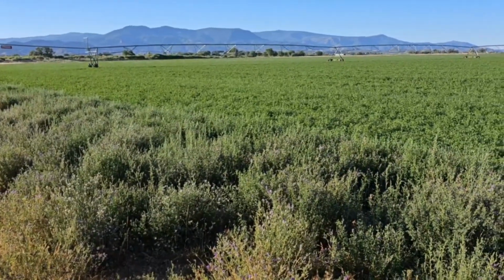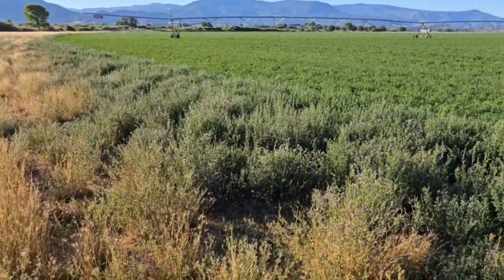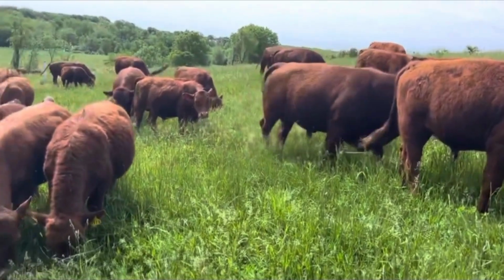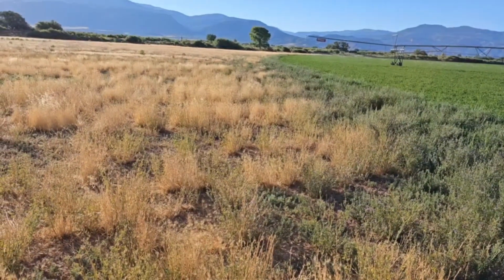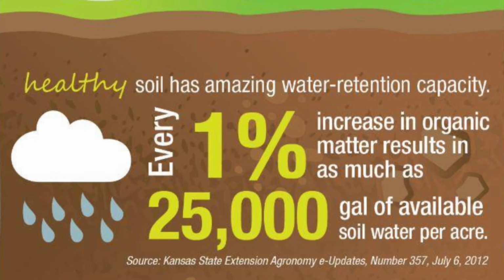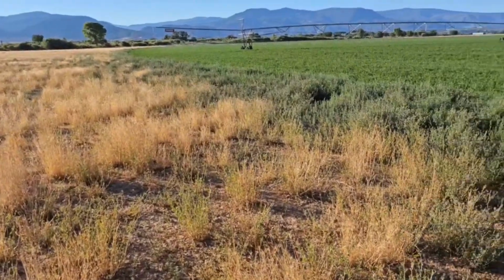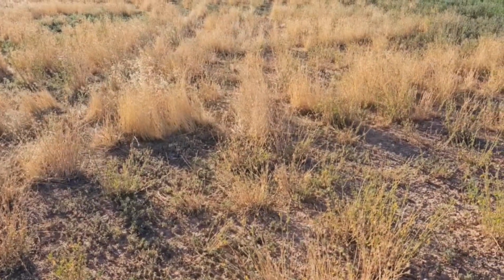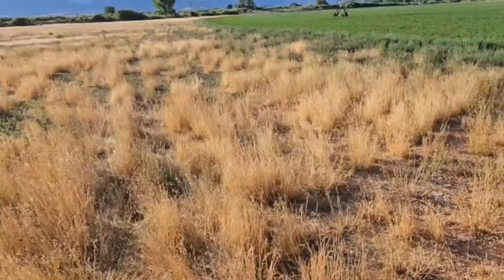The secret to revolutionize your pastures and get maximum results with low imputs🐂=🌱=💦=🌱=🐂